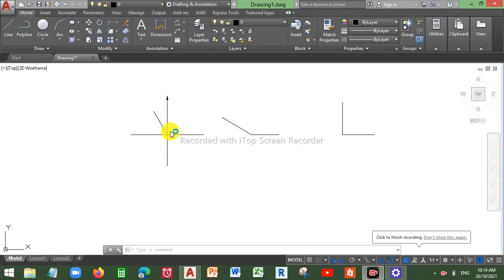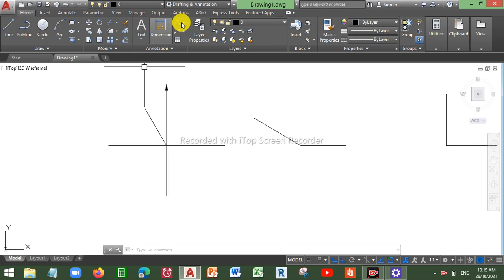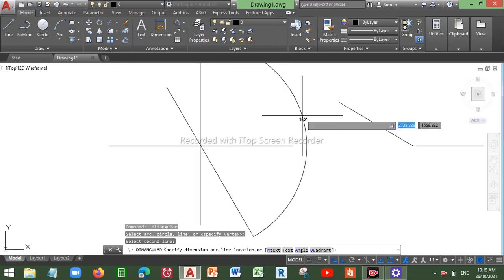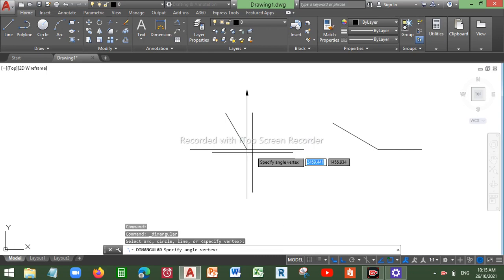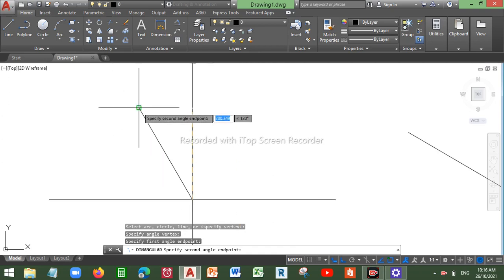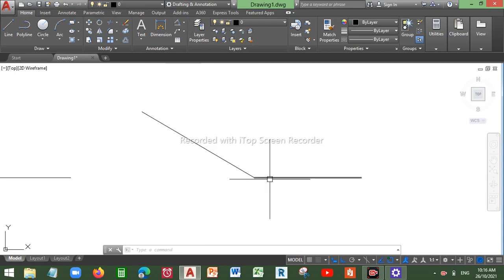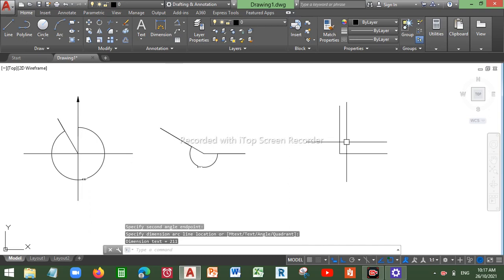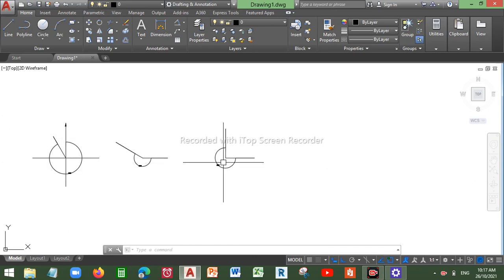How to measure exterior/reflex angle in AutoCAD | How to measure angle greater than 180 ° in AutoCAD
-How to measure exterior angle in AutoCAD?
-How to measure angle greater than 180 ° in AutoCAD?
-How to measure reflex angle in AutoCAD?
-How to create any vertical line as reference line ?